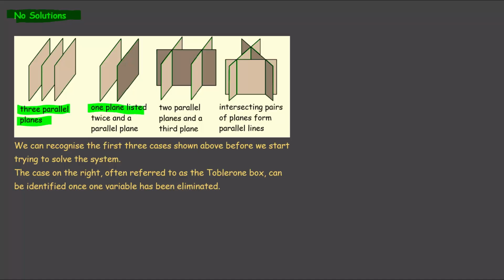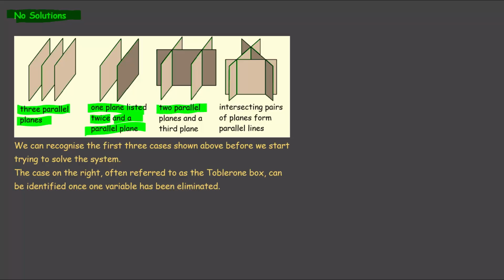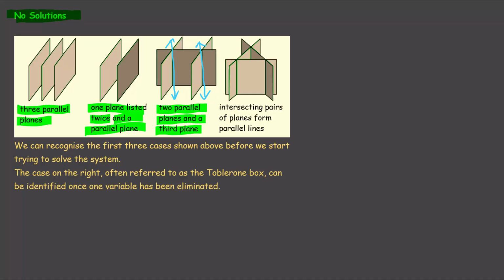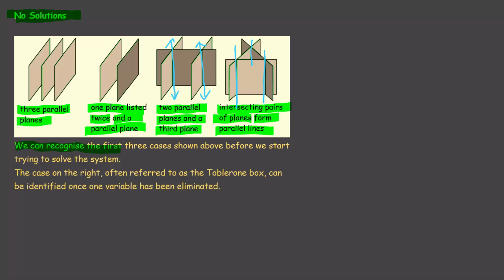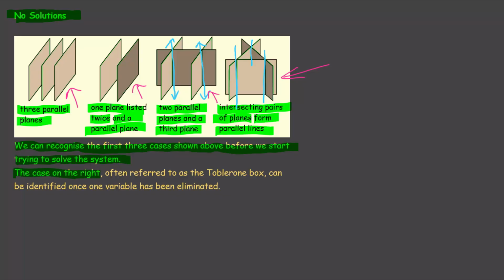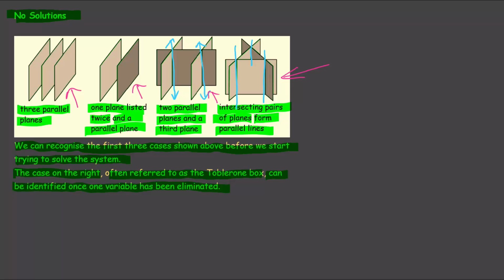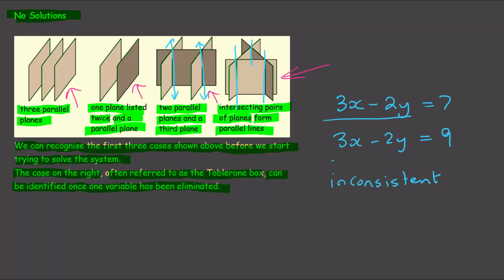IB Linear Algebra No Solutions